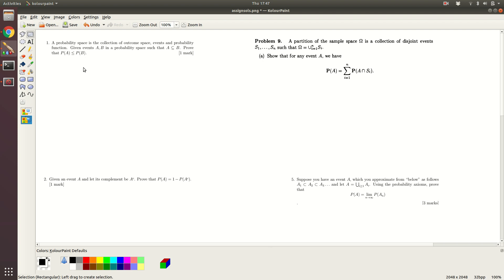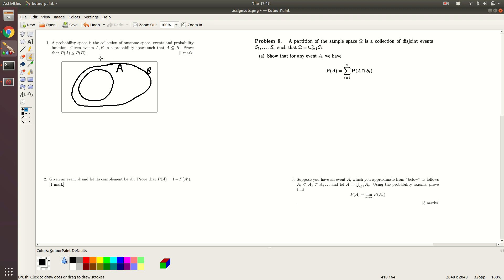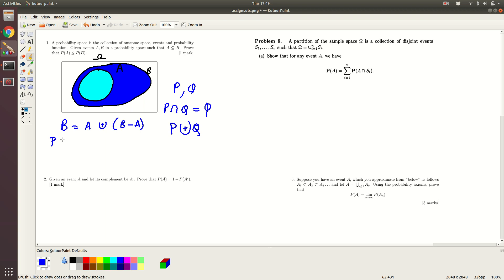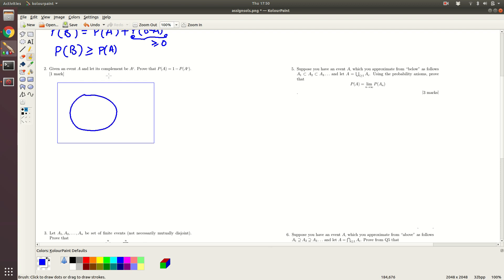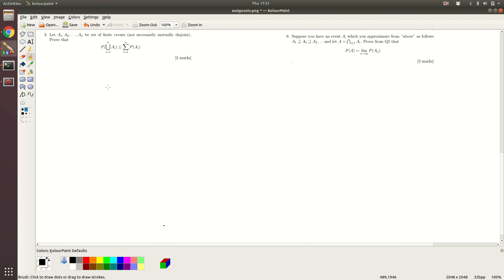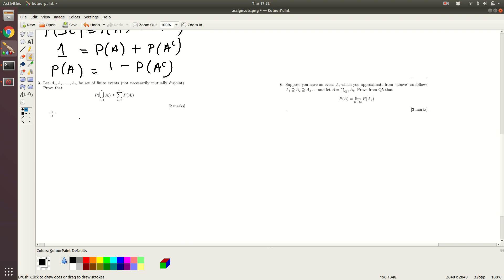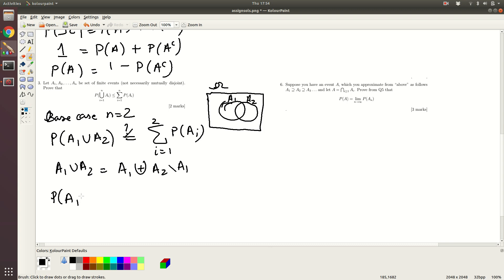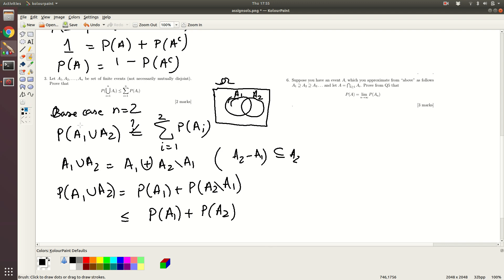assignment 1 solutions